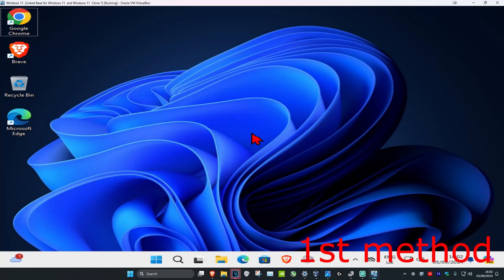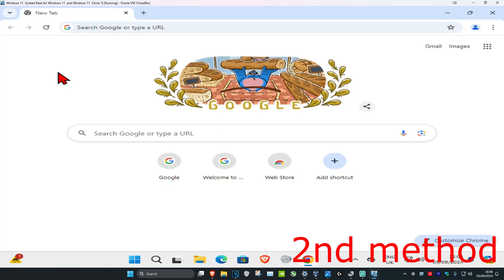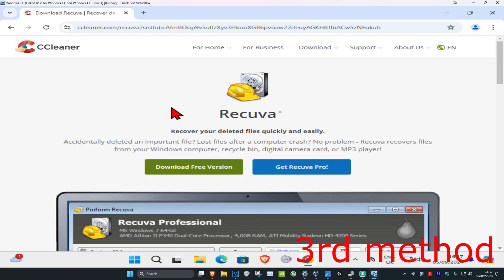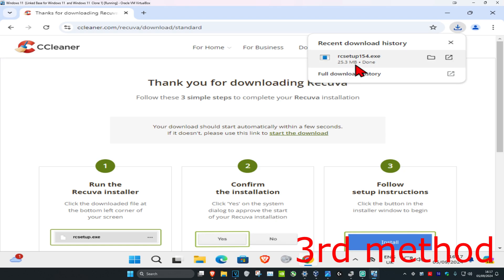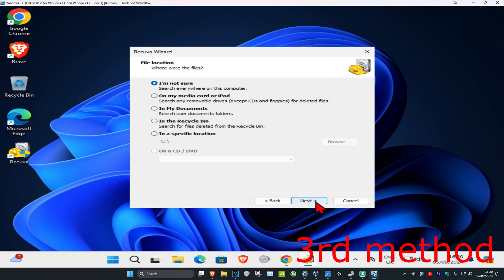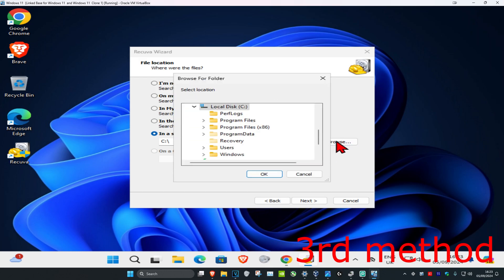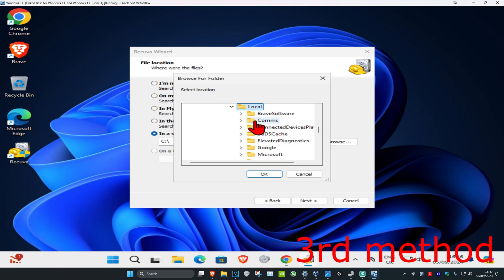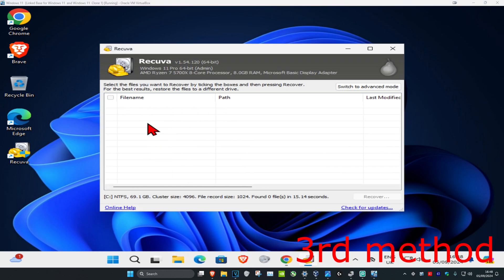How To Recover Deleted Browser History for Google Chrome in Windows 11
Recover Deleted Browser History for Google Chrome on Windows 11 [Tutorial]

Command Used: ipconfig /displaydns

Every search is saved in our Google Chrome browser is in the form of history. By using history, the user can check all the visited sites that they visited in the past. Most of the time, users delete these cache files (history/user data) for browsers to refresh the browser speed. Recovering the deleted history can be hard for most of the users. However, we will show you some methods in this tutorial that can help the user to recover the history after deleting.

Methods to Recover Deleted Browser History on Google Chrome
Recovering the deleted browser data sounds a bit hard, but there are some methods that can be helpful. History is saved in your local files on the computer and in your browser account if you have one logged in. Some confirmed methods are used below to help you out with recovering the history of your browser.